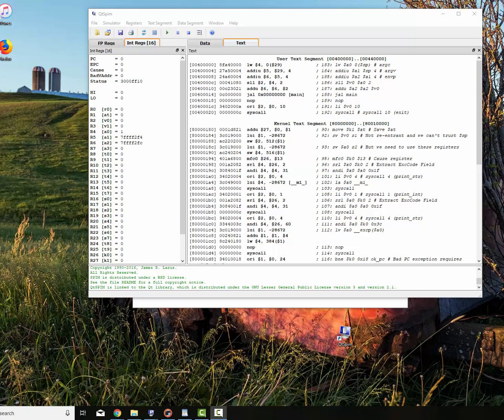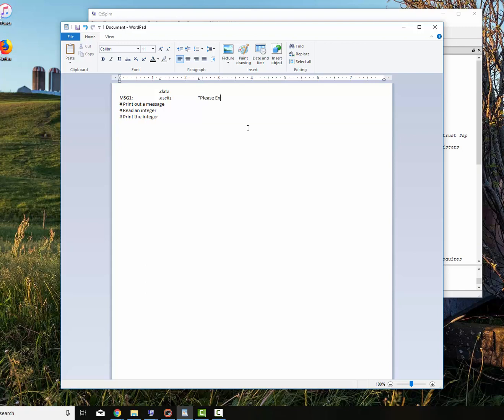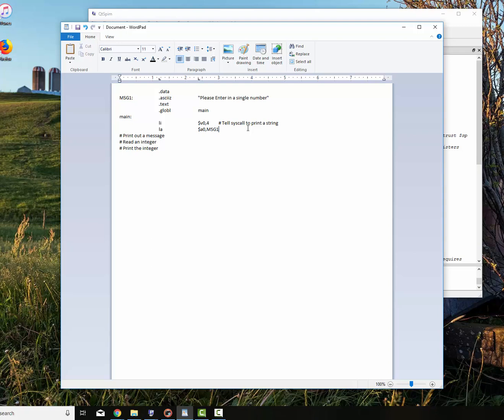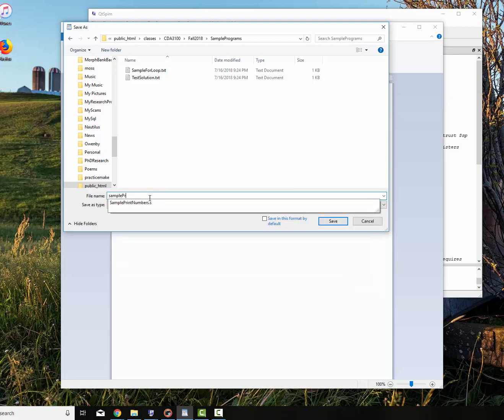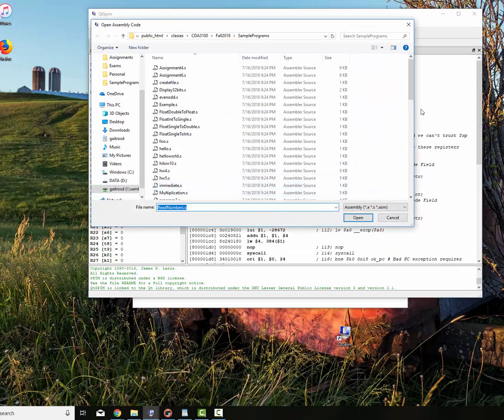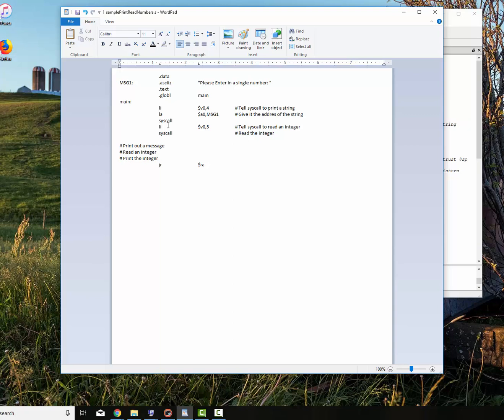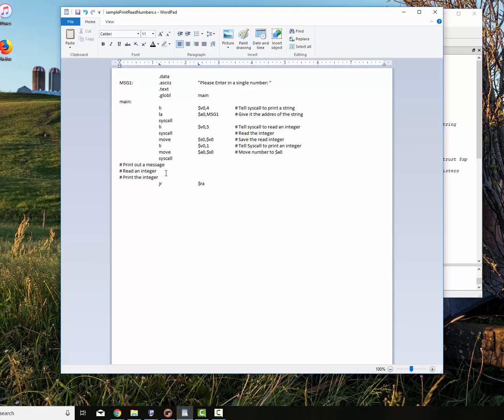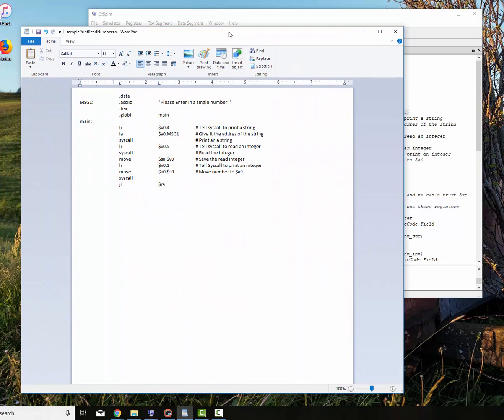MIPS Assembly Read and Print an Integer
A short video on using QTSPIM to read and print and integer in MIPS assemble